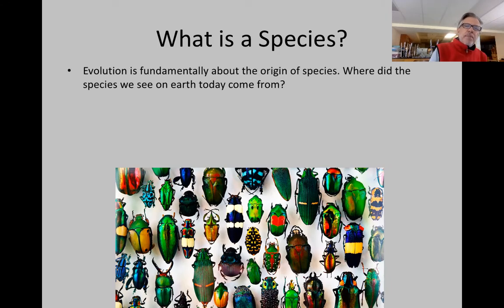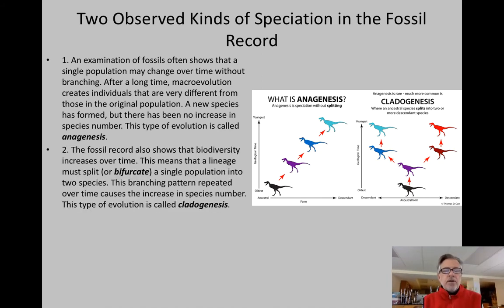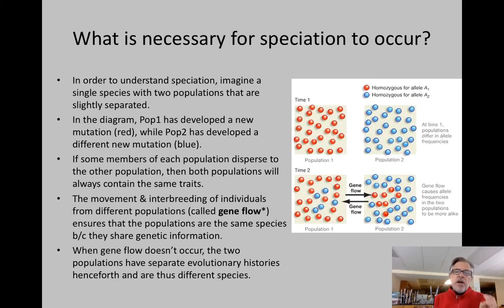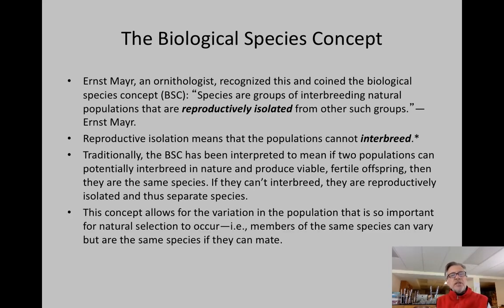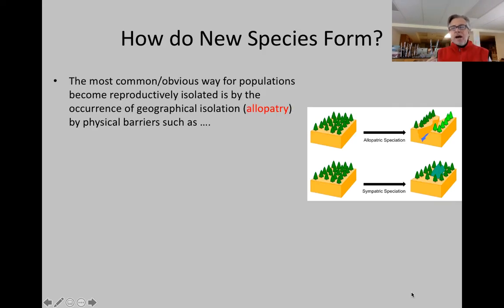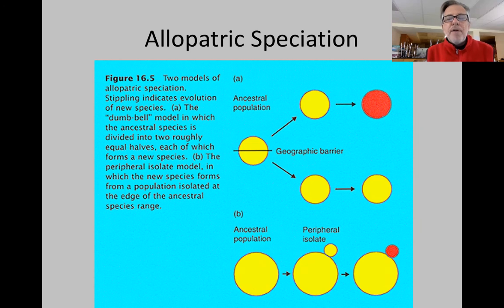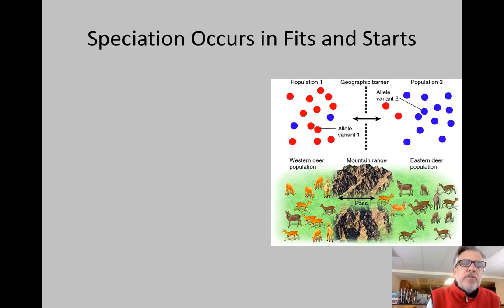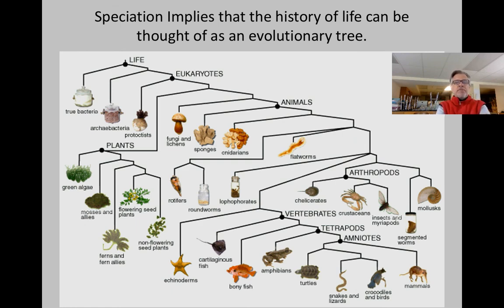B2.2 Species & Speciation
In this video, I discuss the morphological and biological species concepts. I show how reproductive isolation is the key to speciation. I present the allopatric speciation model and briefly mention sympatric speciation.